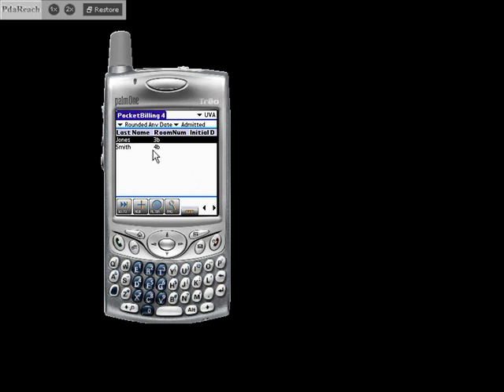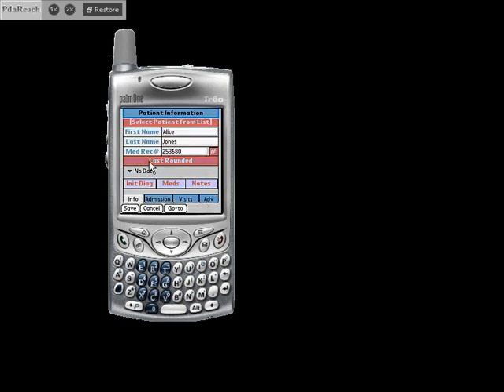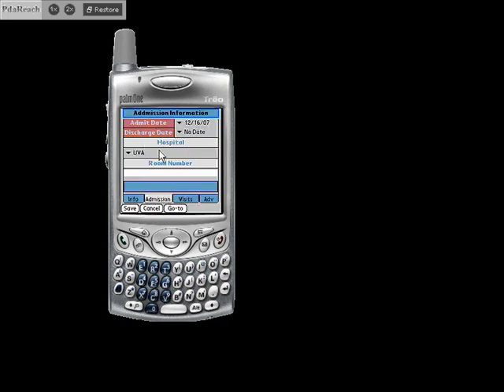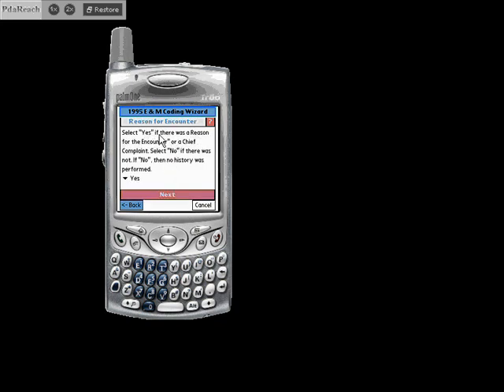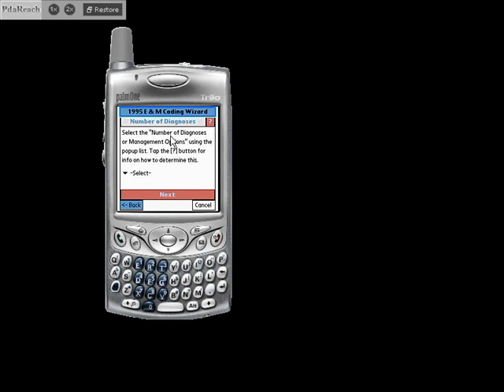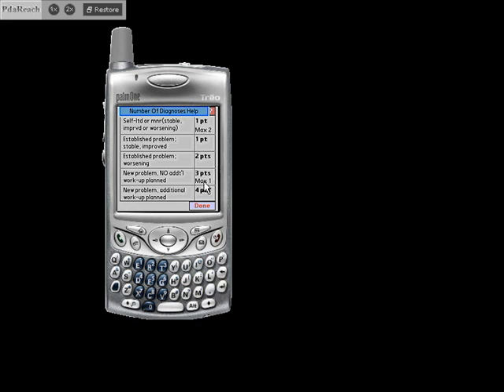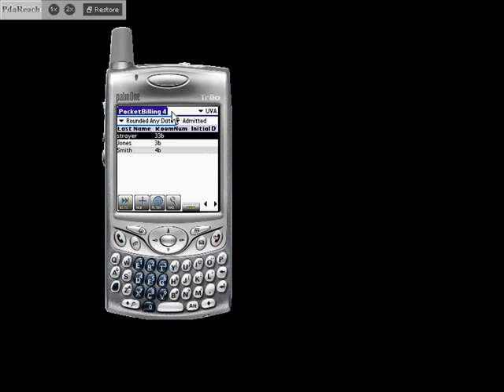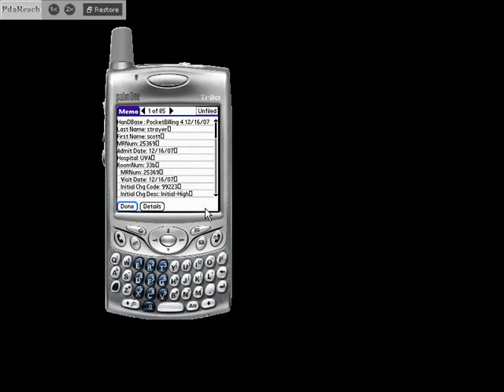PocketMed Webinar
Dr. Scott Strayer introduces PocketMed's new product, PocketBilling 4.0.  It is designed to improve charge capture in physician practices.  Watch as he walks through the various features and functions of the software and demonstrates how he uses it in his practice.